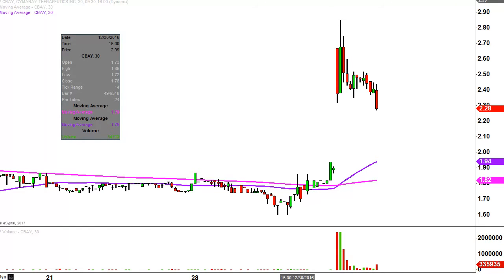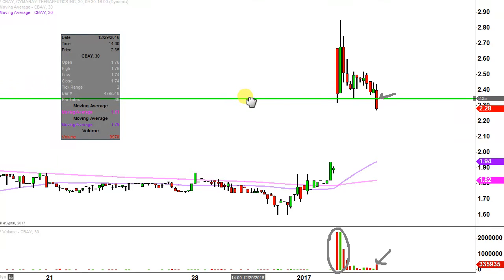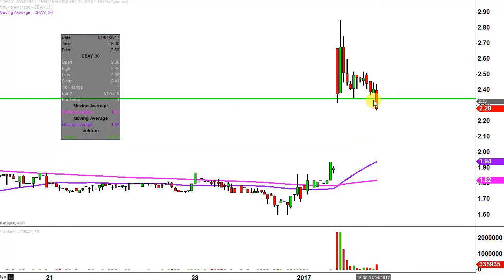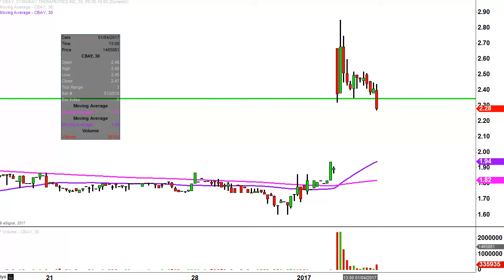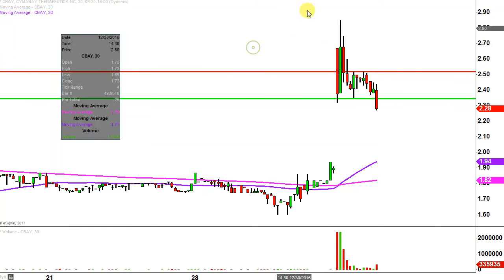CymaBay Therapeutics Inc - CBAY Stock Chart Technical Analysis for 01-04-17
Learn how to read stock charts and identify technical patterns as ClayTrader does a quick stock chart review on CymaBay Therapeutics Inc (CBAY).